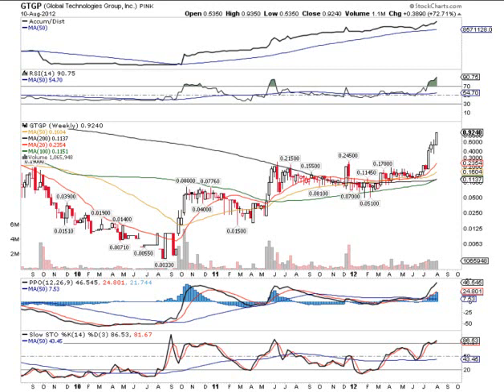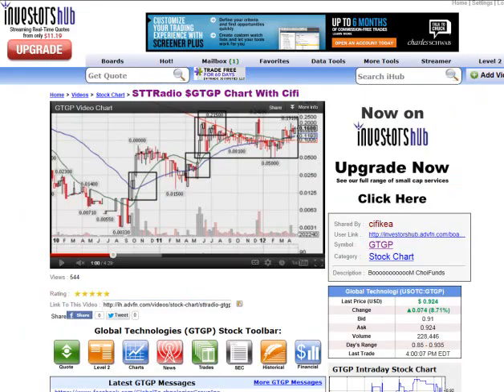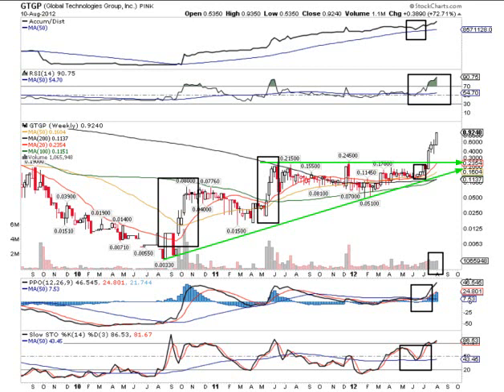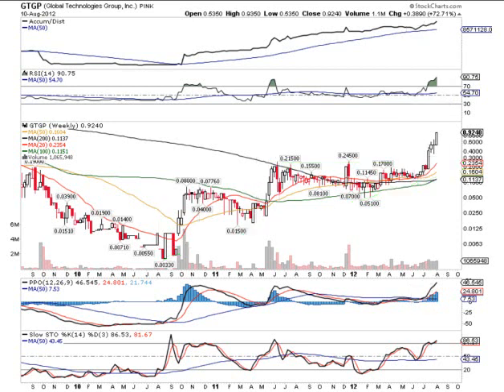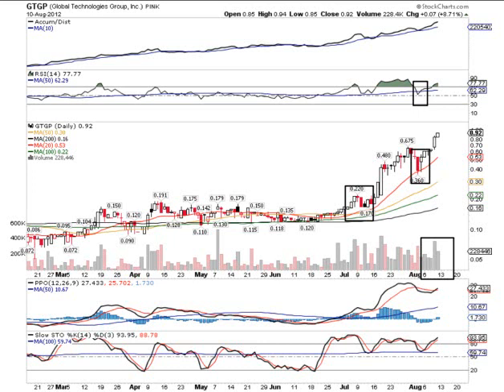..$GTGP Video Chart Update with Cifi 8/12/2012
What a beast she has been congrats Traders  Do Not Miss Our Next SpotLight That Goes $$$$BOOOOOOOOM$$$$  Aloha